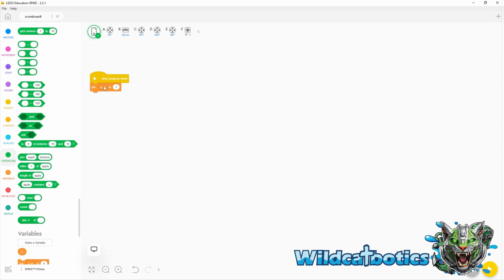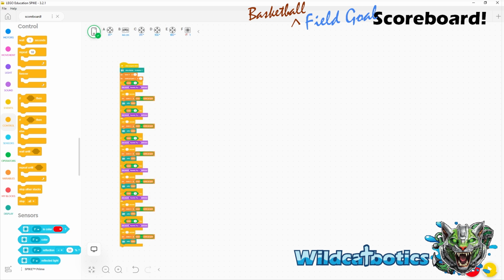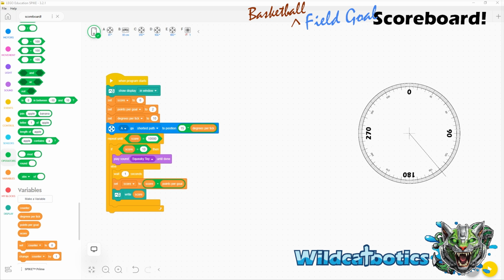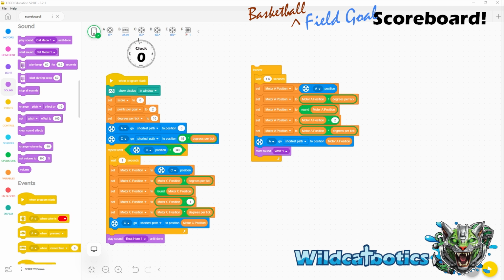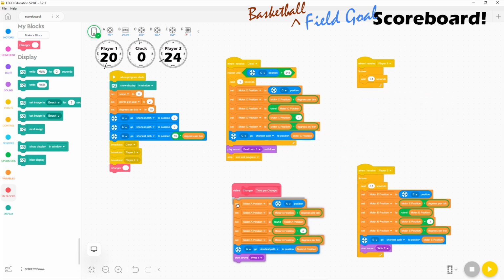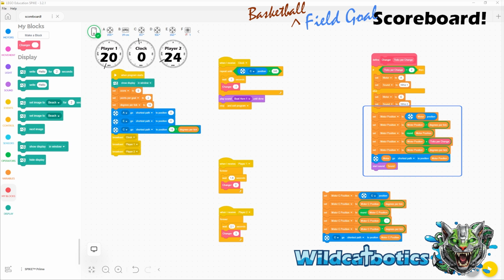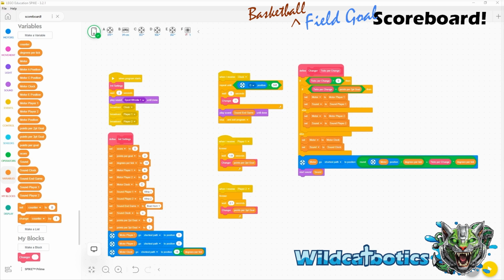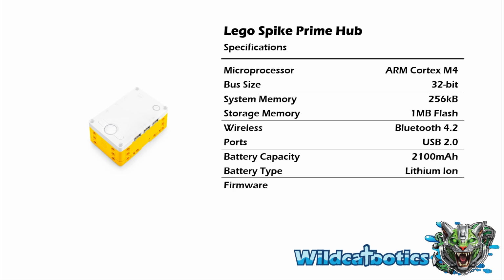Wildcatbotics 001 - Basic Programming Concepts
In this video, we discuss Variables, If / Then / Else, Loops, Messages, and MyBlocks.

00:30 Variables
04:10 If / Then / Else
06:25 Loops
09:15 Mechanical Representation
14:15 Messages
18:06 MyBlocks
29:50 Review
31:29 Terms